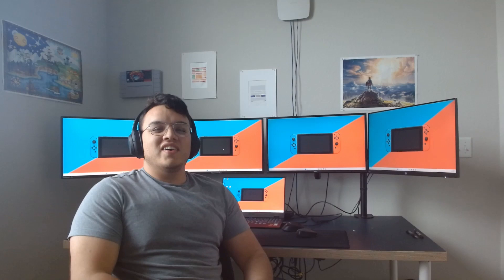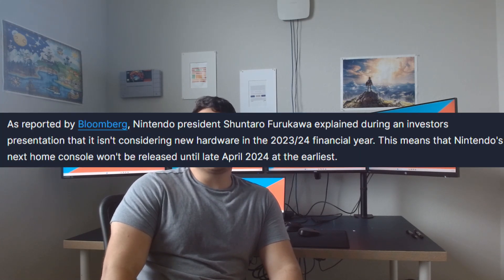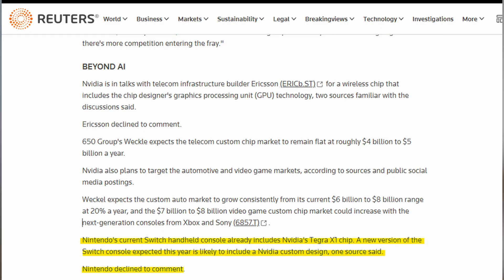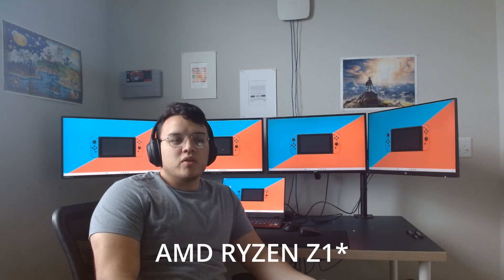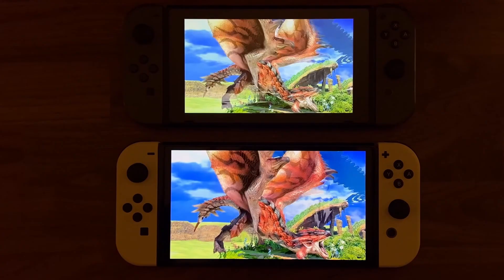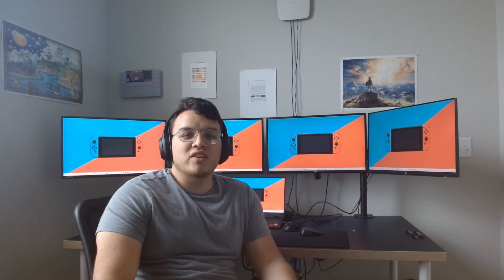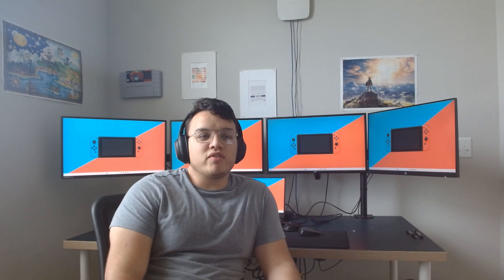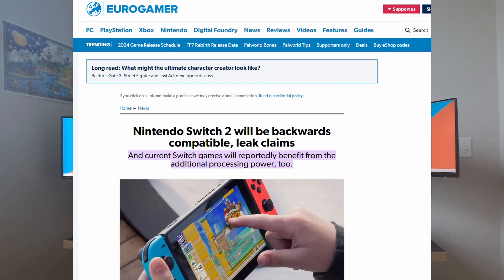Yet Another Video Talking About The Nintendo Switch 2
This is a discussion,  speculation , & prediction video on the possible Nintendo Switch 2 console rumored to come out in 2024 or 2025. I discuss, speculate, & try to predict what Nintendo will bring forth with this new console. I discuss  Nintendo Switch 2 price, Nintendo Switch 2 release date, Nintendo Switch 2 hardware, Nintendo Switch 2 backwards compatibility & more. Will we finally get a Switch 2 direct to put all these speculations to rest & we can finally retire from making Nintendo predictions?

My noggin.